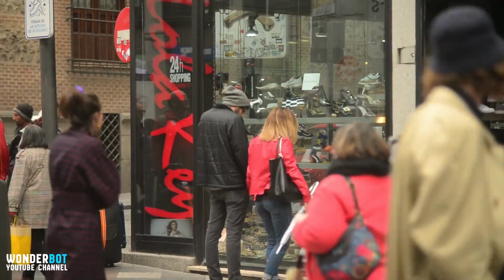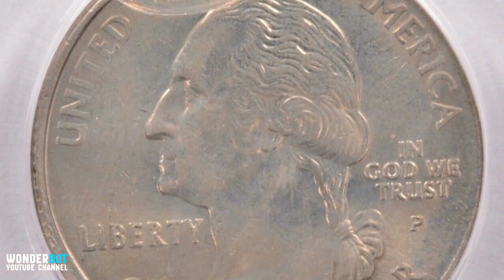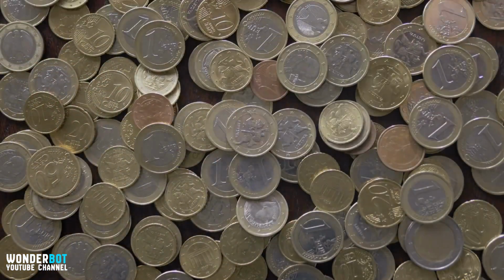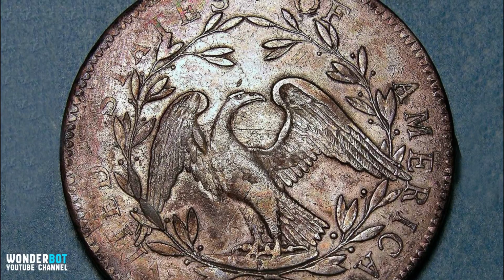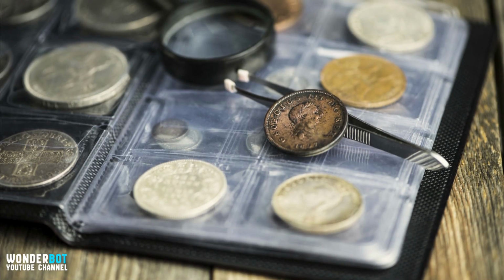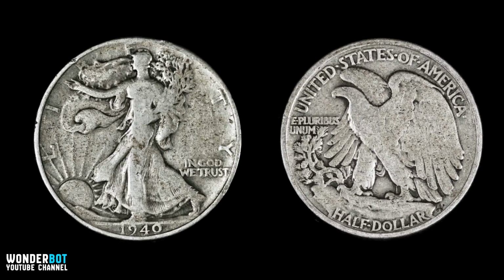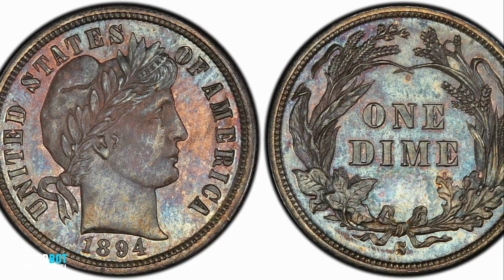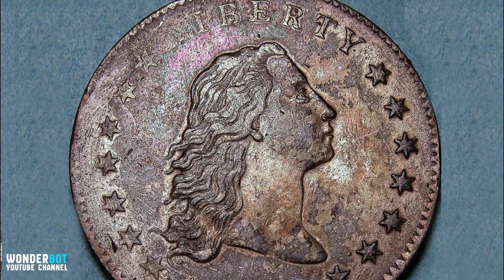Experts Say These Rare Coins Are Super Valuable – And Here’s How To Spot Them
Picture the scene; you walk into a store and pay with cash, but after leaving the building you realize that you’ve been given an out-of-date coin with your change. In most cases, you’d throw the antiquated penny, nickel, or dime away. However, it may be worth more than you thought to hang on to these pieces of currency. And if they’re anything like these 40 relics, you could be sitting on a fortune.

In 1972 the U.S. Mint released into circulation a special cent featuring Abraham Lincoln’s profile. Unfortunately, it was soon discovered that the coin had a glaring mistake – the inscription above and to the side of Honest Abe had been doubled. While embarrassing at the time, the 1972 Lincoln Memorial Cent: Doubled Die Obverse has since become a sought-after item by coin-hunters. Incredibly, one sold for $14,400 in a 2019 auction.

This is WonderBot YouTube Channel a place where you can find a daily heartwarming, Love, mysterious and family stories from around the world.